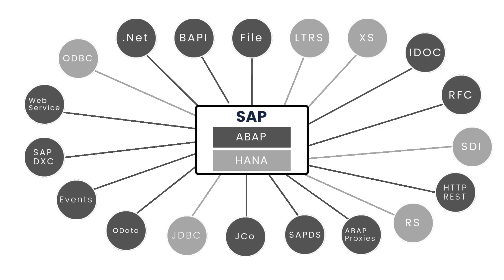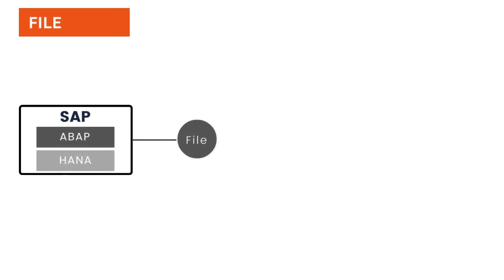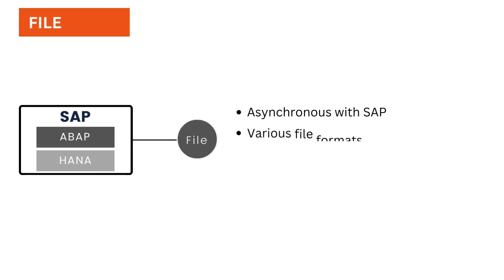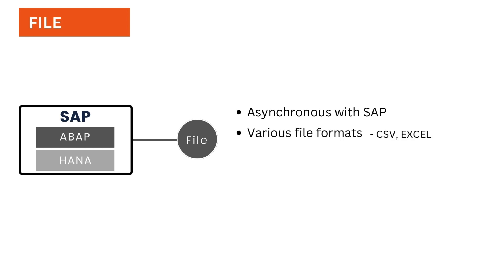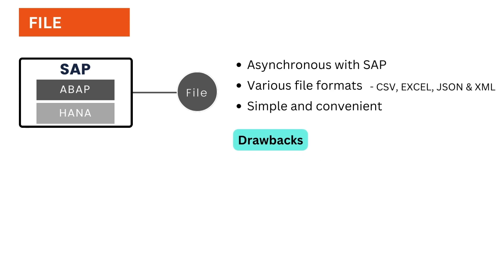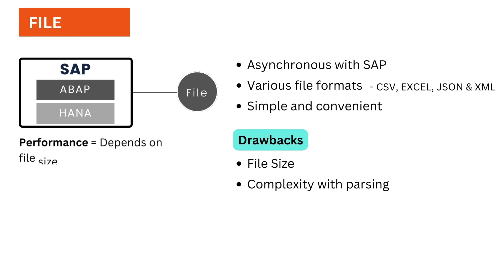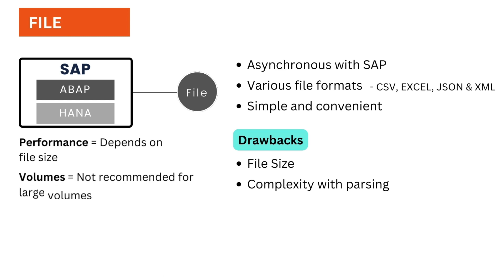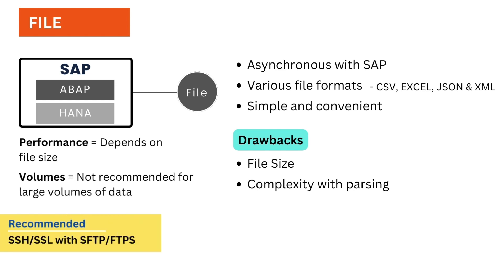Part 1 - SAP Integration Technique - Files by Prasad Sri Koribilli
SAP Integration Techniques:
Let us briefly look at different integration techniques that we can use to exchange information with SAP running on HANA directly.

In this video, we will cover Files.